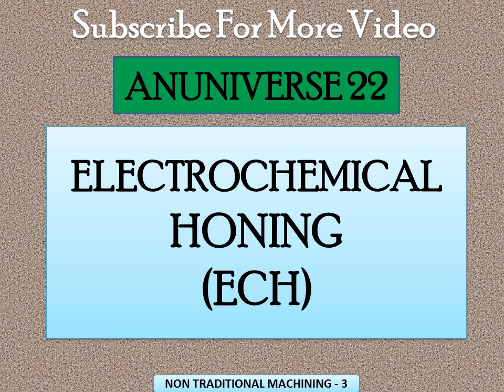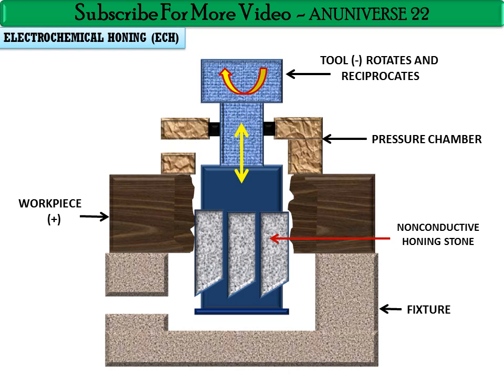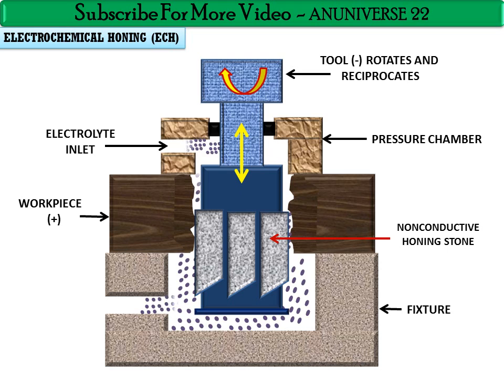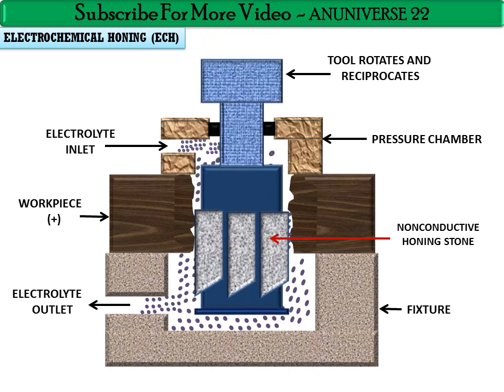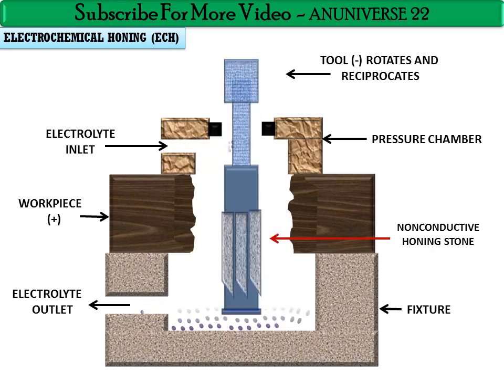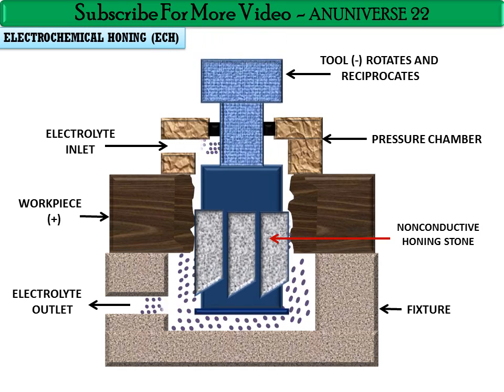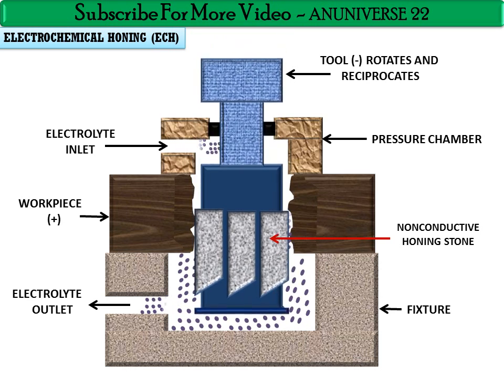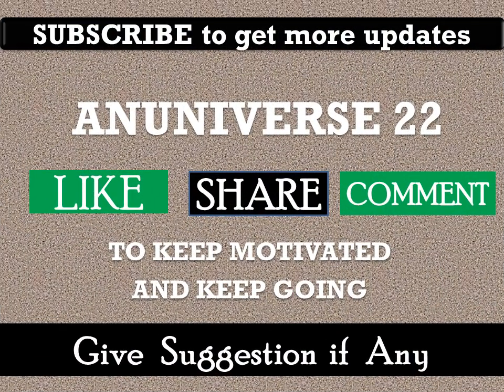ANUNIVERSE 22 - ELECTROCHEMICAL HONING (ECH)-NTM-3